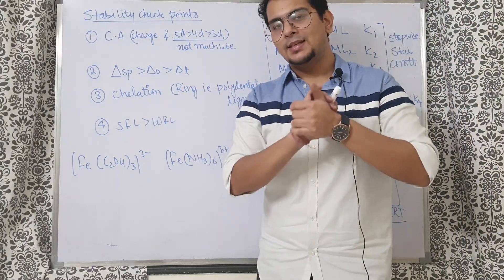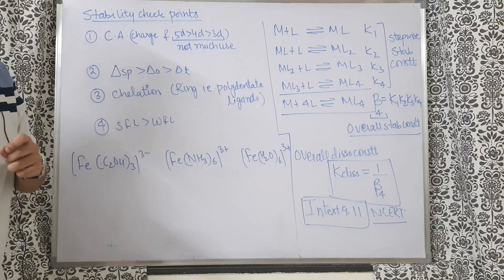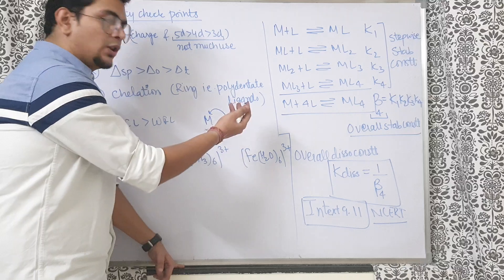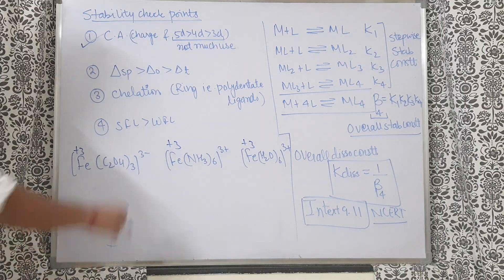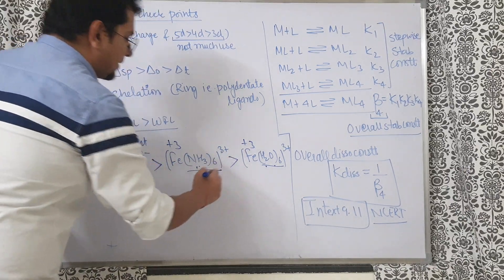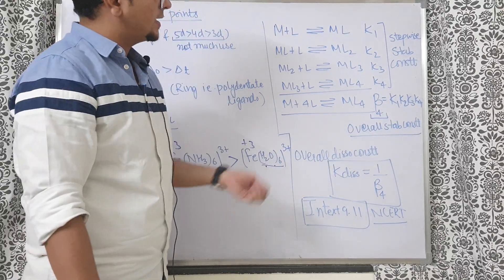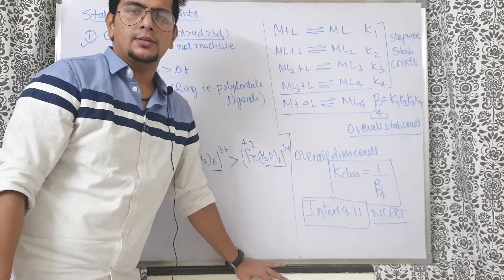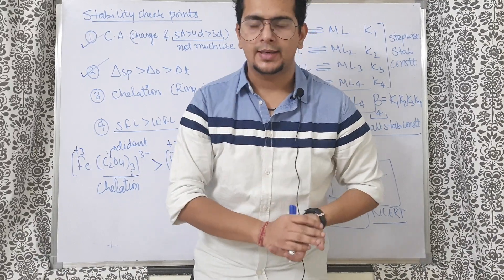Stability of Complex Compounds for NEET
Sri Chaitanya Gosala campus